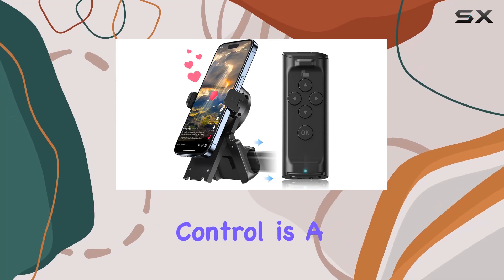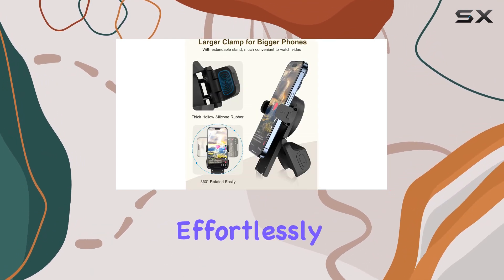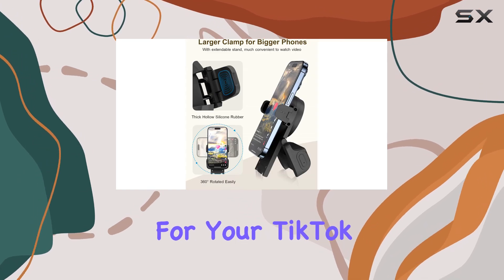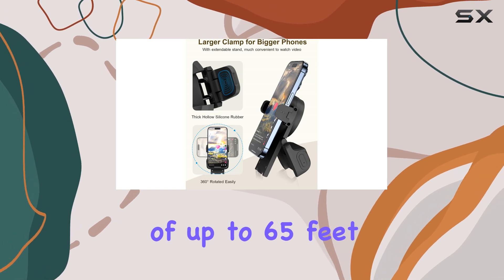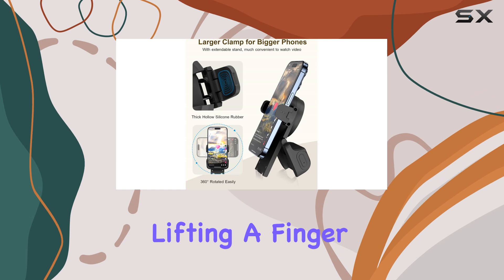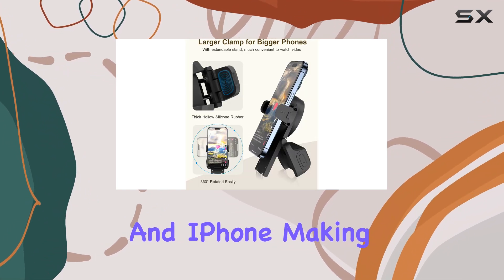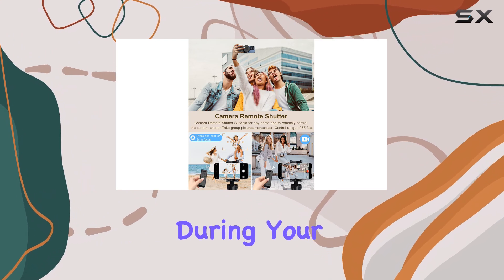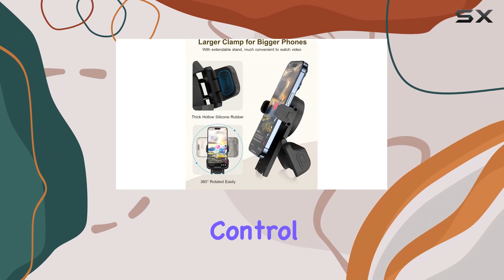JIMZOO Remote Control: The Ultimate TikTok Companion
0:00 Intro
0:07 Review

Things that we mentioned in this video:
Remote Control for TikTok with : B0DBLDBFLY